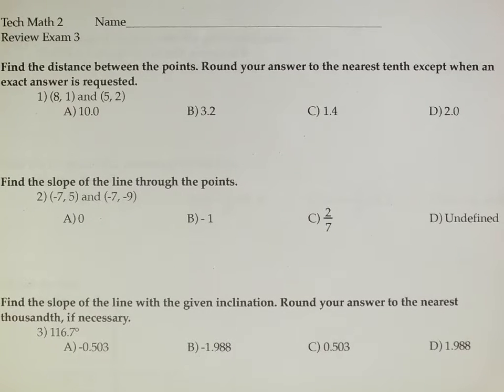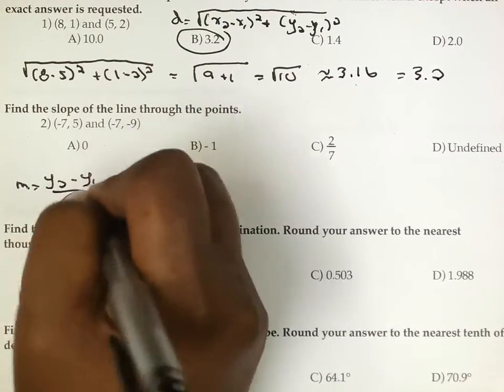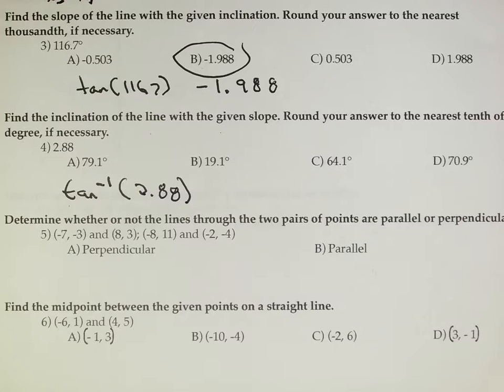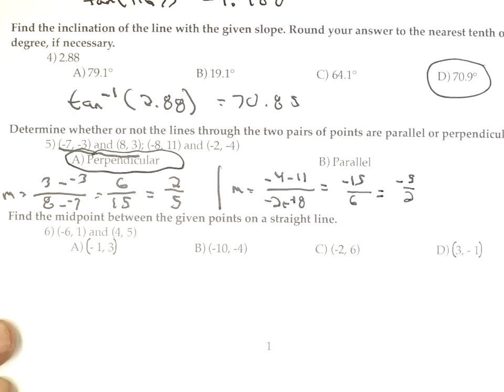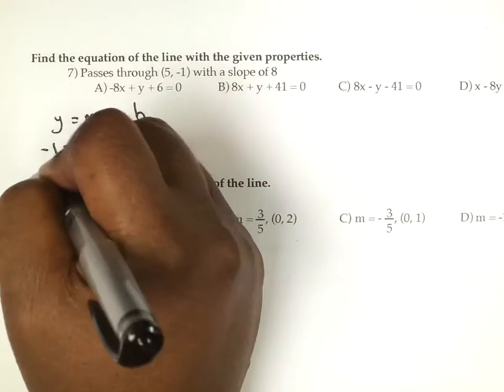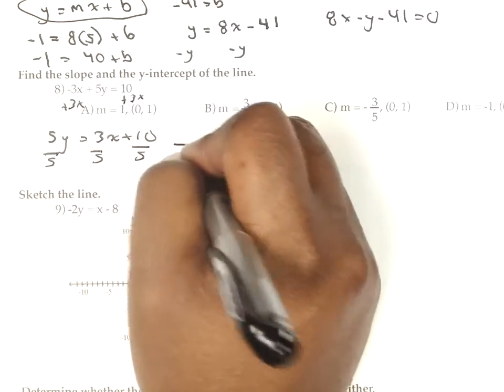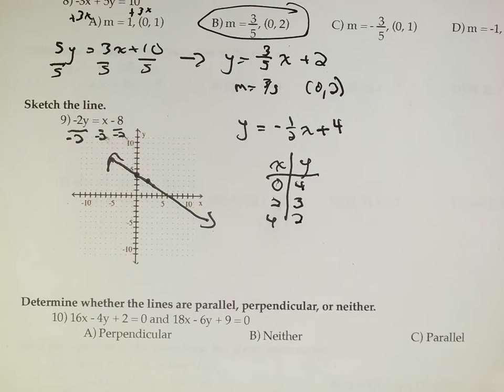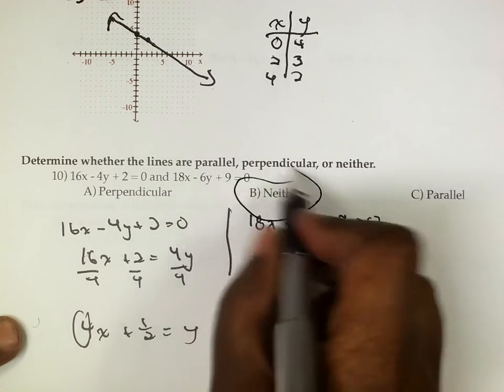Tech Math 2 Ex 3 Ch 21 Review Part 1